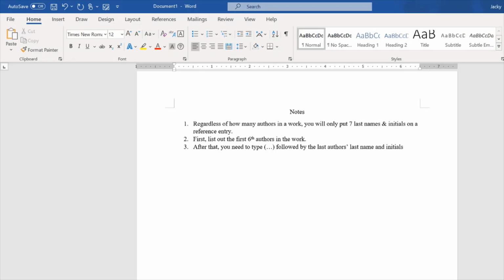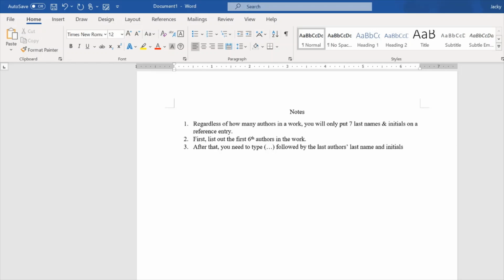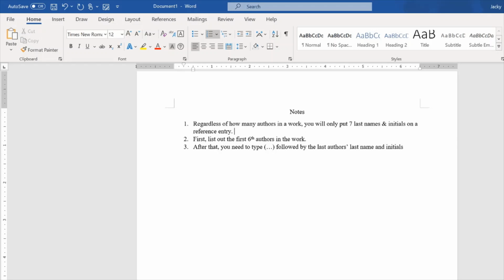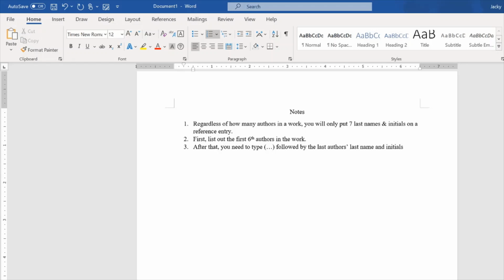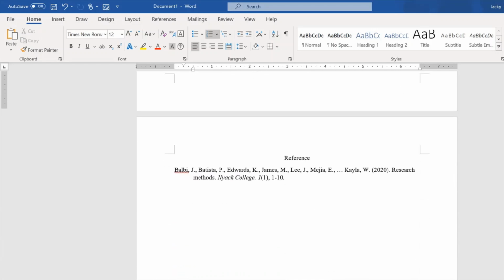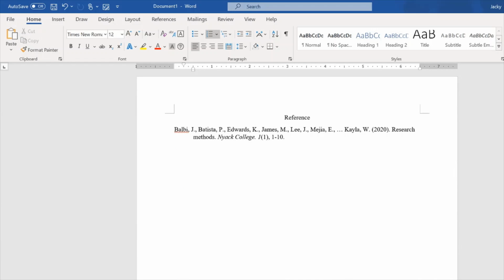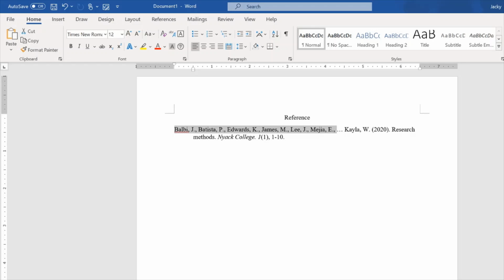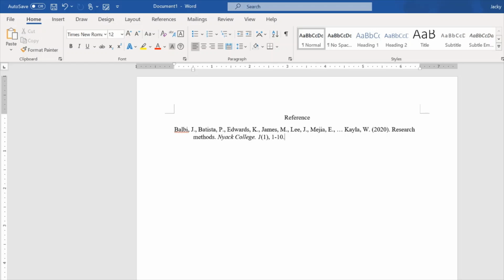APA Reference part 2